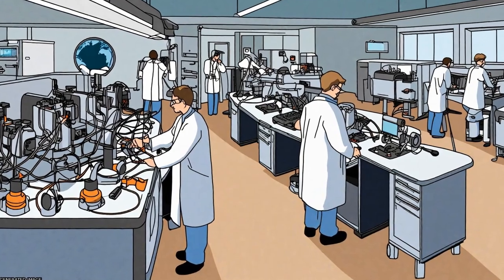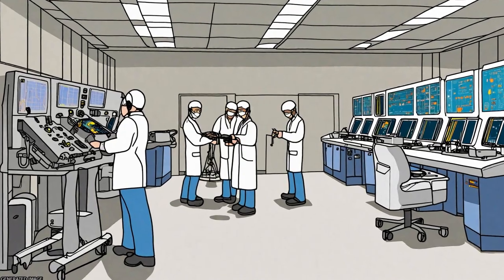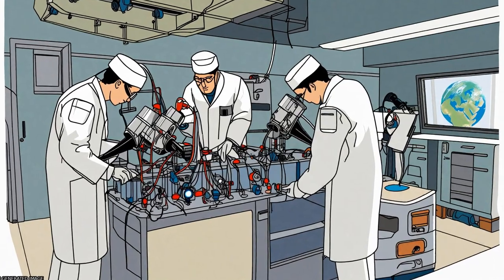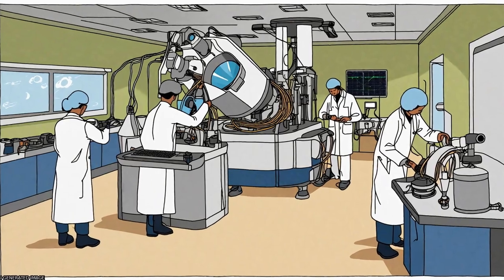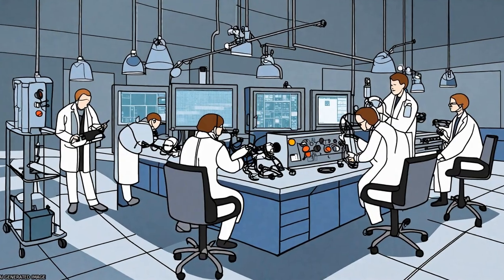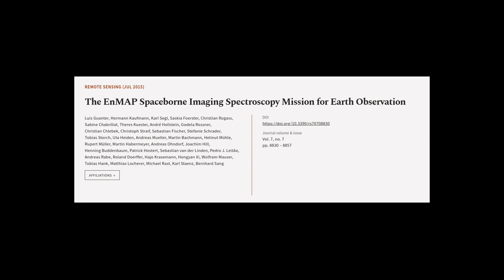The EnMAP Spaceborne Imaging Spectroscopy Mission for Earth Observation | RTCL.TV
### Keywords ###

### Article Attribution ###
Title: The EnMAP Spaceborne Imaging Spectroscopy Mission for Earth Observation
Authors: Luis Guanter, Hermann Kaufmann, Karl Segl, Saskia Foerster, Christian Rogass, Sabine Chabrillat, Theres Kuester, André Hollstein, Godela Rossner, Christian Chlebek, Christoph Straif, Sebastian Fischer, Stefanie Schrader, Tobias Storch, Uta Heiden, Andreas Mueller, Martin Bachmann, Helmut Mühle, Rupert Müller, Martin Habermeyer, Andreas Ohndorf, Joachim Hill, Henning Buddenbaum, Patrick Hostert, Sebastian van der Linden, Pedro J. Leitão, Andreas Rabe, Roland Doerffer, Hajo Krasemann, Hongyan Xi, Wolfram Mauser, Tobias Hank, Matthias Locherer, Michael Rast, Karl Staenz ,and Bernhard Sang

### Video Timestamps ###
0:00:00 - Summary
0:01:07 - Title
0:01:13 - Tail
0:01:17 - End